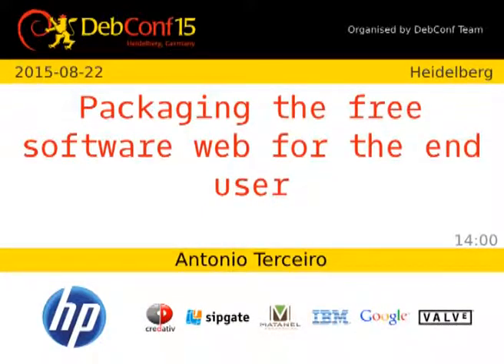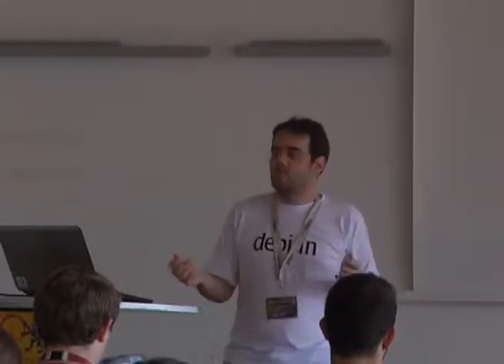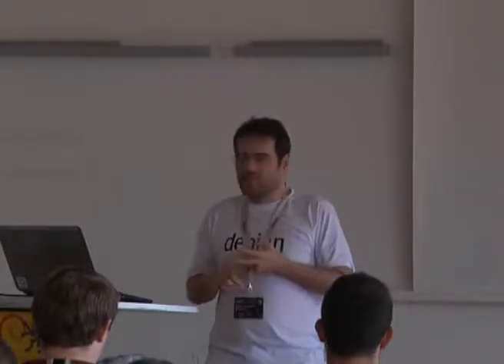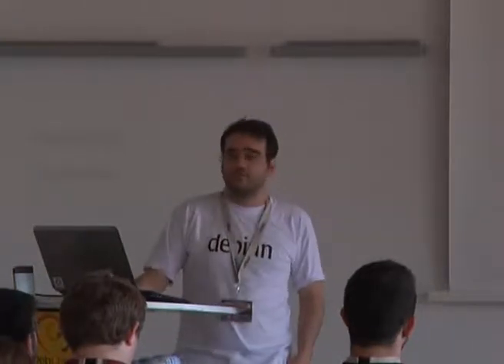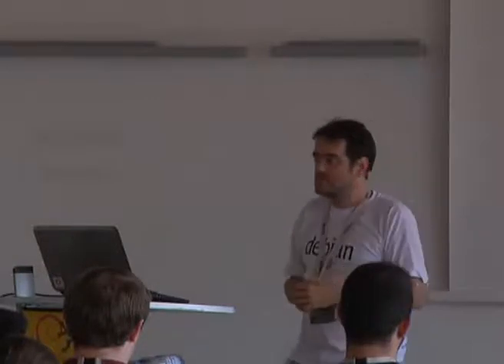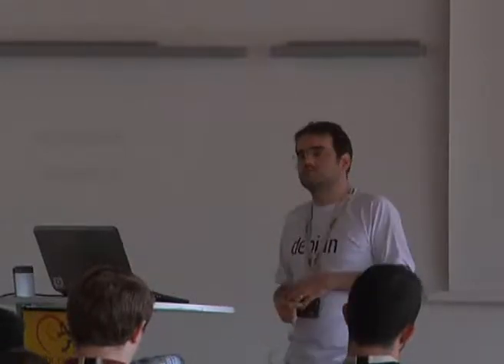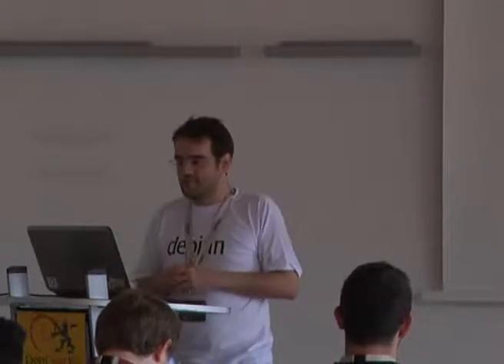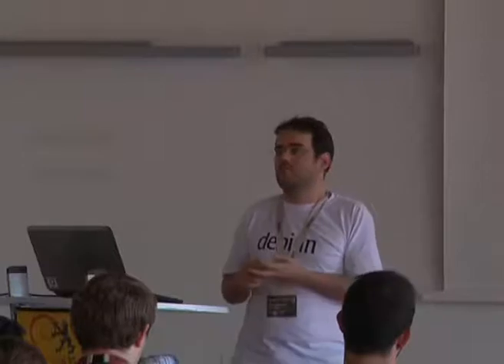Packaging the free software web for the end user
by Antonio Terceiro

In this talk I will present a project I have been working on to allow end users to easily install and basically configure server-side applications with the need for technical knowledge such as database and web server administration.

Room: Heidelberg
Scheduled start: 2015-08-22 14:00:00